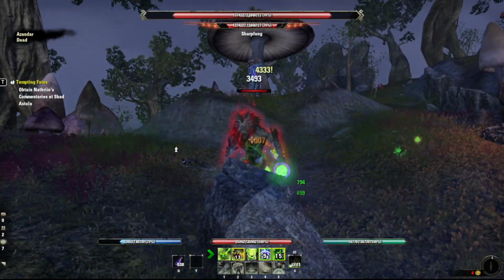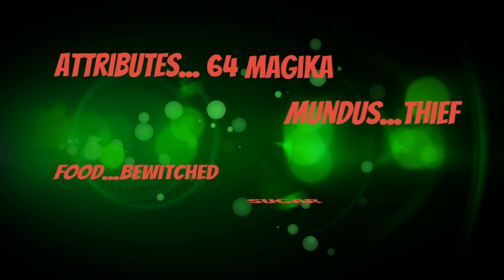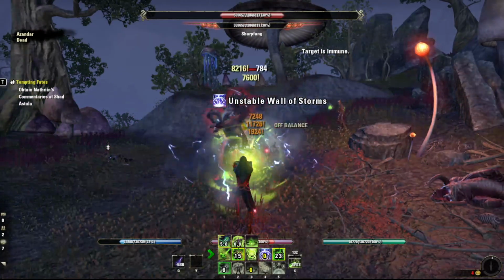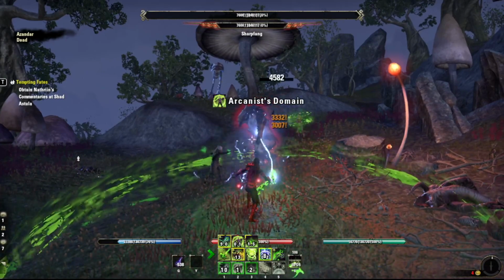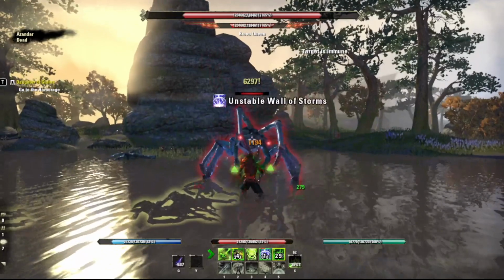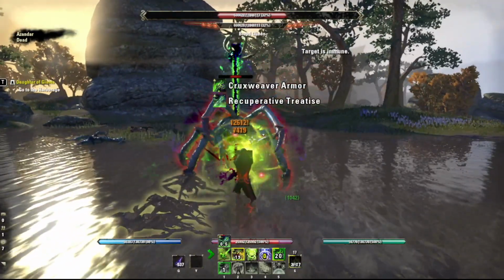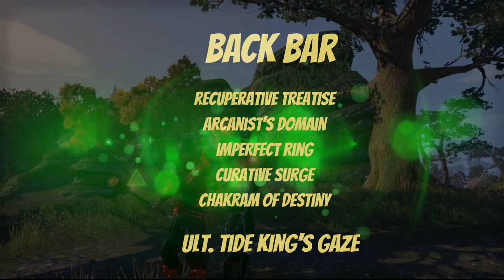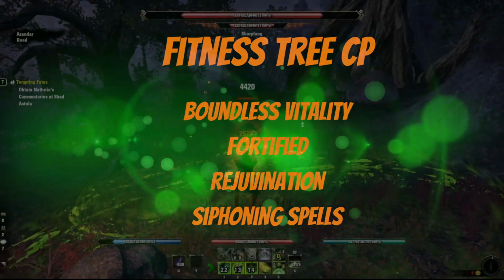Ultimate ARCANIST Build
Unkillable, God-like, Magika Arcanist build for veteran or new ESO players.
No trial gear. Fun, easy and powerful new build for the Necrom chapter.